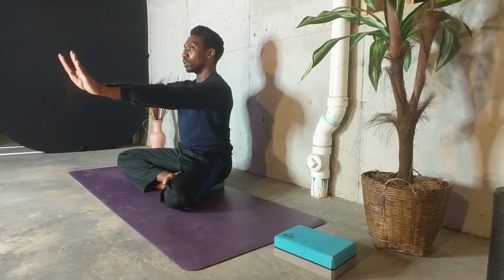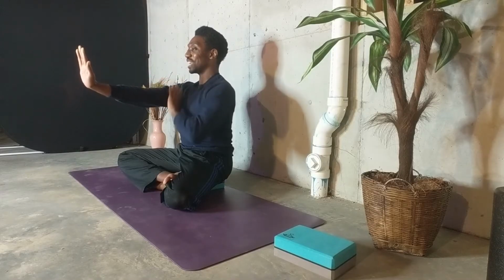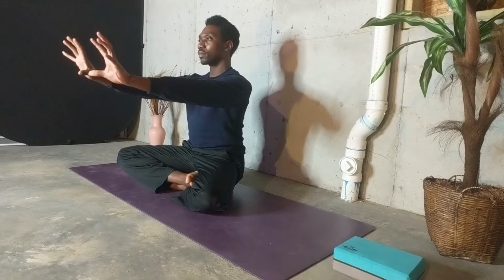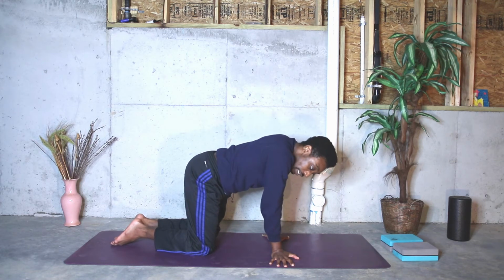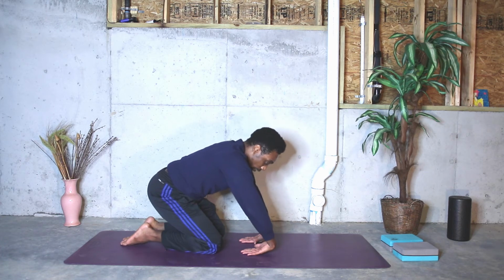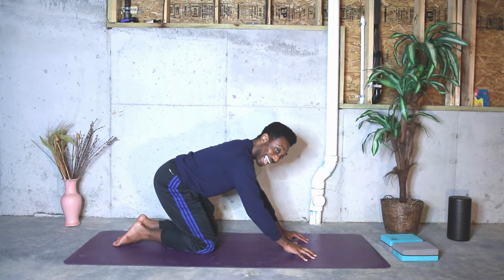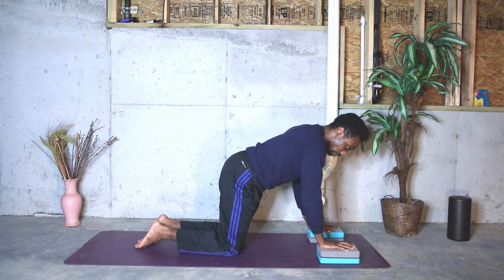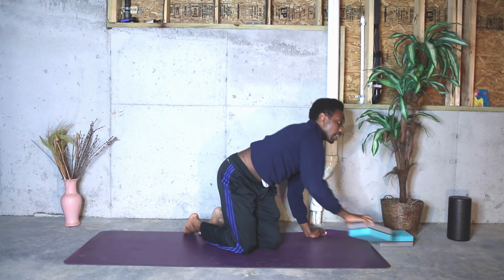Yoga Tips and Drills for Wrist Pain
Drills, tips, and modifications to strengthen the muscles around the wrist and prepare your hands for the weight bearing postures that we see so often in vinyasa yoga classes.

**IG Live Vinyasa Flow Class every Saturday 11am (ET, U.S.) Classes archived on my IGTV**

My blocks & strap